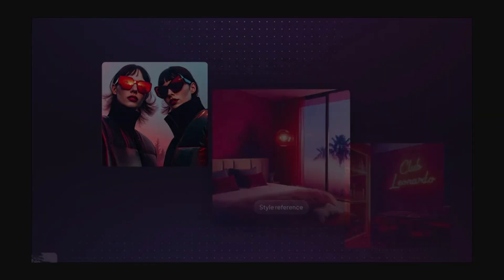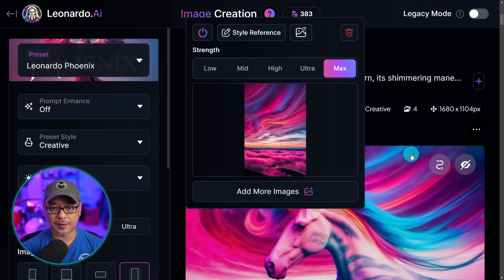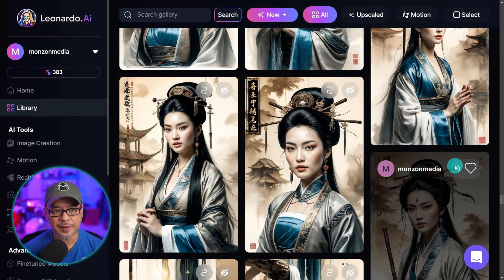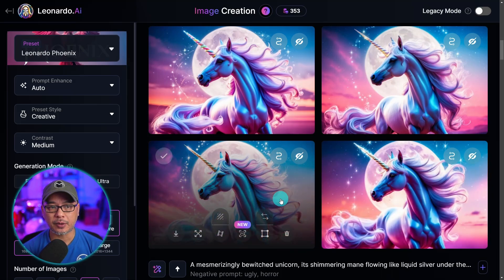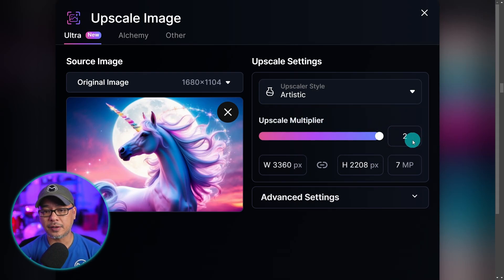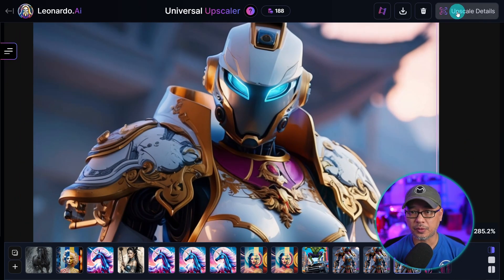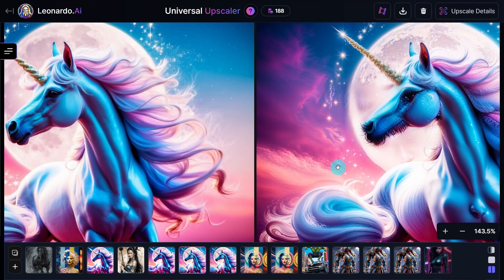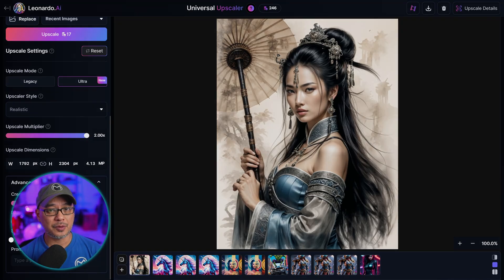Get AMAZING AI-Generated Images with Leonardo Phoenix's New Features!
Today we're going to take a look at Leonardo AI's Style Transfer and Ultra Mode Upscaler for Leonardo Phoenix. Also you can do img2img with the Phoenix model and there will be more features to come!

⏲Time Stamps
0:00 Intro to Style Reference
2:06 Image to image with Phoenix
3:07 Ultra upscaler
4:17 Upscale examples
6:00 What Leonardo AI content do you want to see?